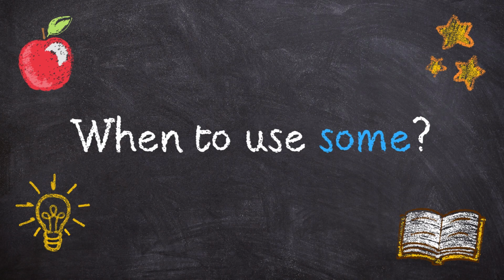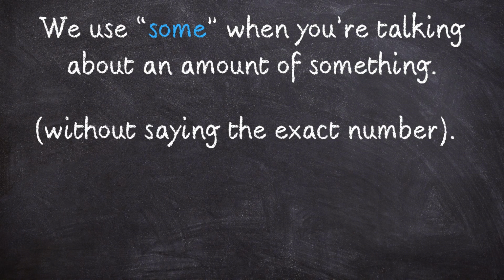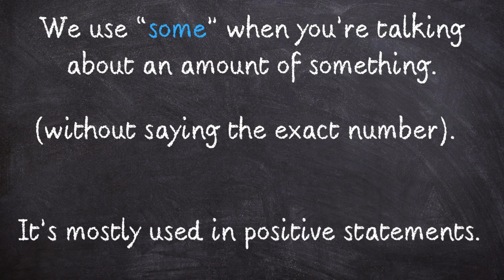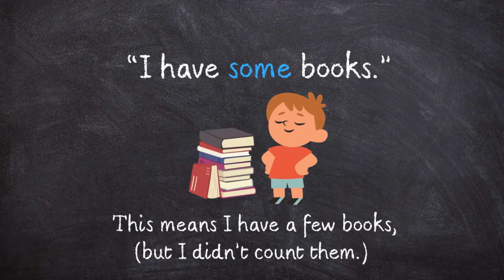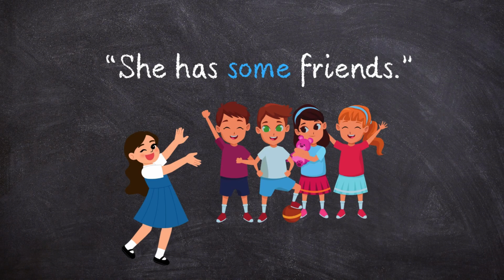Easy English Grammar Practice: Some and Any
Join us in this easy English grammar lesson as we explore how to use "some" and "any" correctly! Perfect for beginners and ESL learners, this video guides you through the basic rules and differences between these two important words. With simple explanations, helpful examples, and interactive practice exercises, you'll gain the confidence to use "some" and "any" in your everyday conversations. Enhance your English skills with this straightforward and engaging lesson!